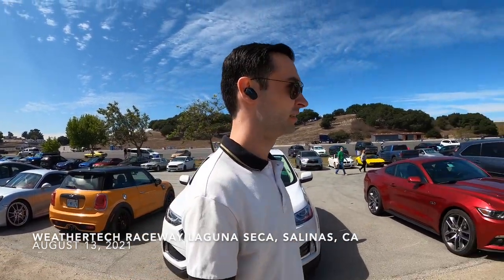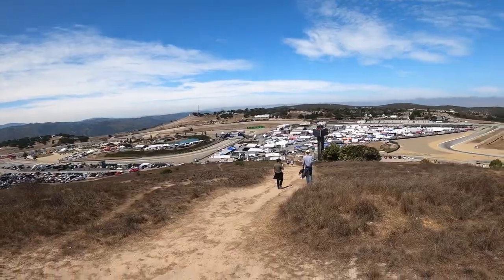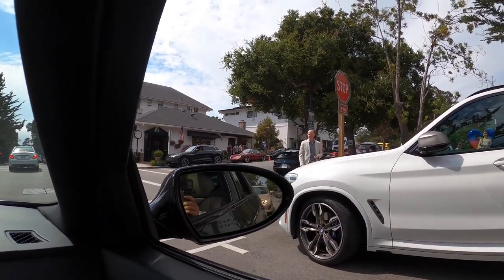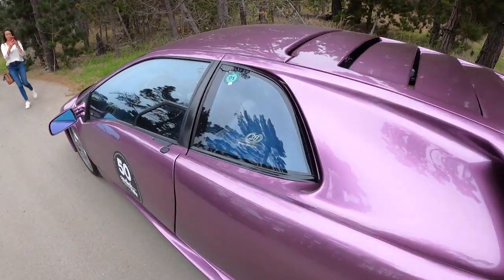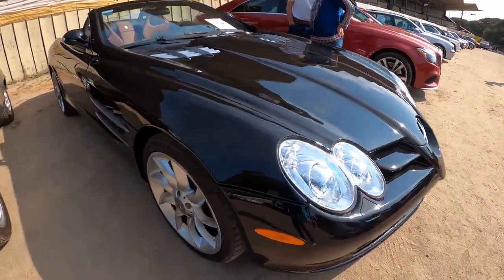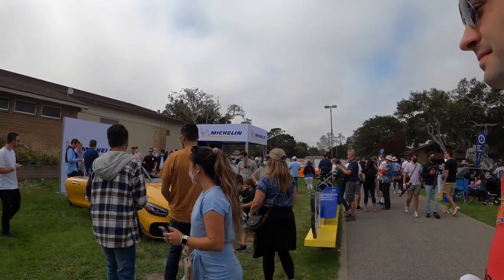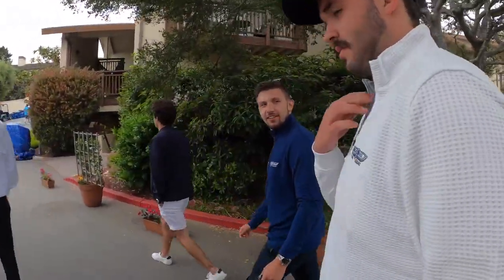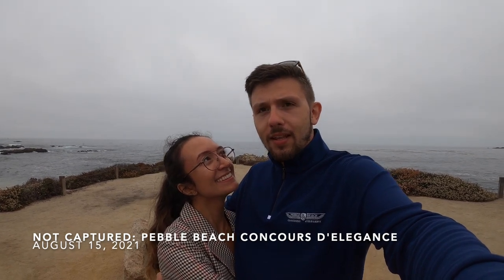MONTEREY CAR WEEK 2021-Pebble Beach, CLK GTR, McLaren F1 & more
After a 1 year hiatus in 2020, I am back at Monterey Car Week with Petar Vrcelj Nikolic, Ryan Boshaw, Matthew Vincent and Artur Otto! This is my 2nd car week and Matthew's 4th or 5th. We drove down from Seattle, WA in the E60 M5, E38 740i, E28 M5 and Mini Cooper S.
Activities we did included Rolex Motorsports Reunion, Gooding & Co Auctions, Legends of the Autobahn, and Pebble Beach Concours d'Elegance. Highlight cars from the trip include the 2 McLaren F1's, AMG CLK GTR, Ferrari Monza SP2's, Ferrari Enzo, Bugatti EB110 Super Sport, Gemballa Mirage GT, Niki Lauda's F1 car, BMW 507 Cabriolet, and Countach chassis no.1.
This car week did not disappoint, we all enjoyed seeing our childhood poster cars and rare classics driving through Carmel and down Ocean Avenue. Enjoy this short video on our experiences!

Cheers,
Kyla